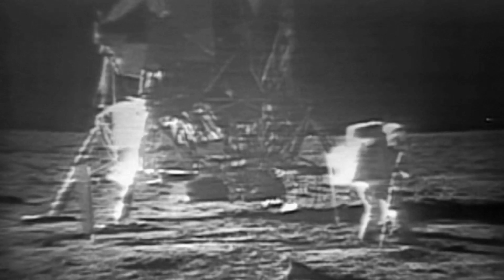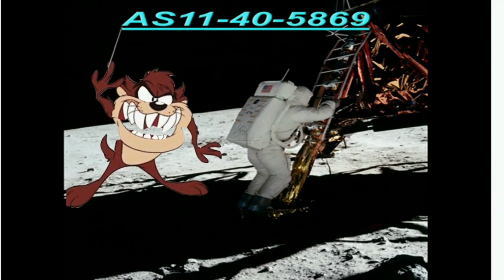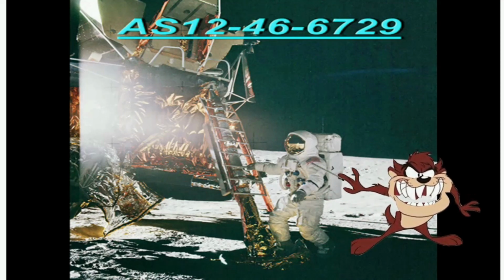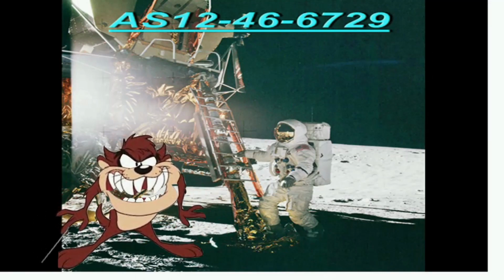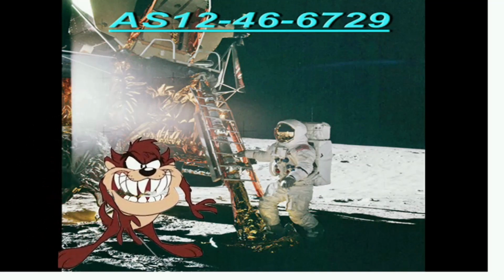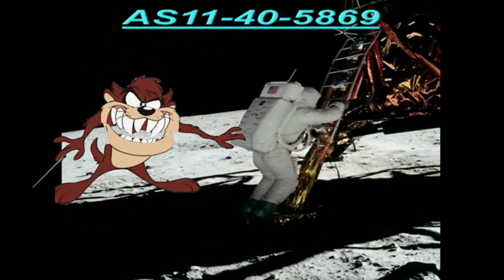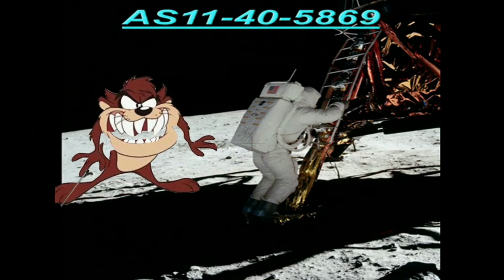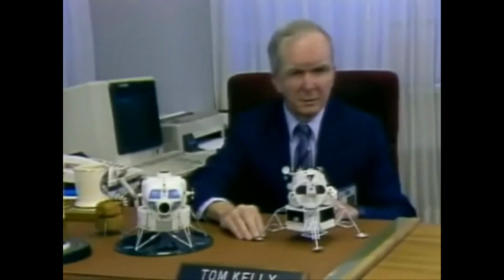Moon Hoax; "Were We Lied To By NASA?"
It looks like we have been lied to yet again folks. We have caught NASA red handed removing original film footage and replacing it with newly restored footage, erasing the errors that were once in the original footage.

for the best Moon Hoax videos available on the World Wide Web!
Also visit;
FOR A free 45 PAGE PREVIEW of "HIDING A HOAX IN PLAIN SIGHT" by Randy Walsh.